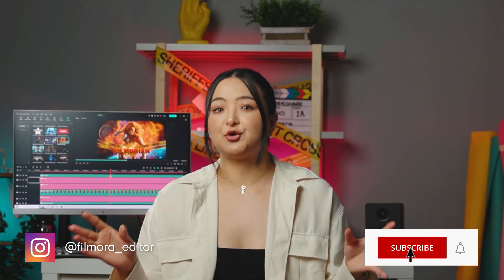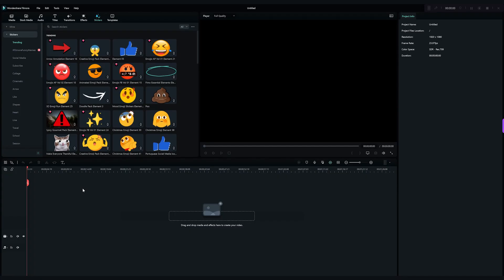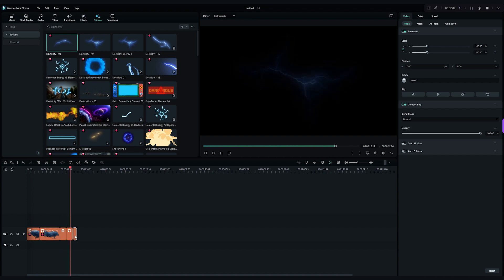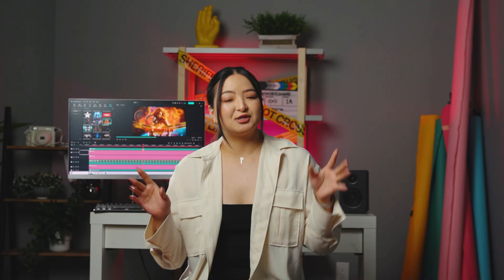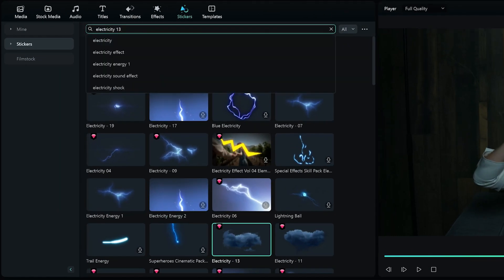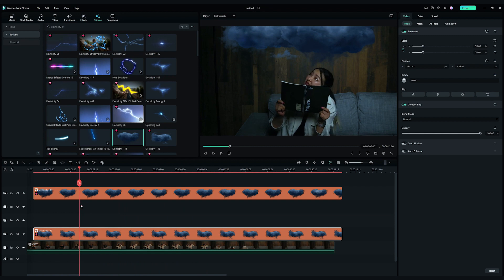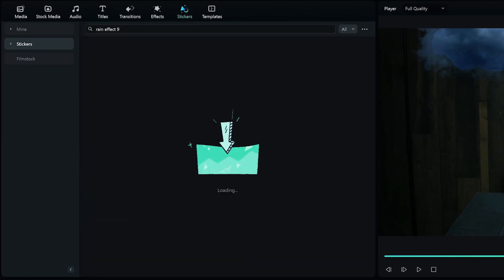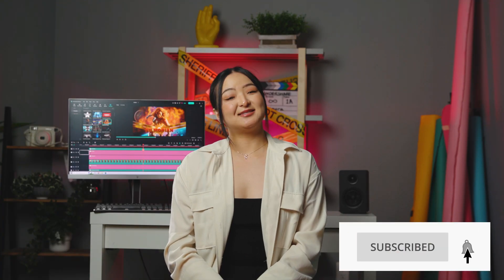Cool Lighting for Visual Effects | Wondershare Filmora 12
Lights On, Quality Up! 💥 Learn the Art of VFX in Filmora. Harness Lighting and Text Effects for Videos that Pop! Elevate Quality, Maximize Engagement.

We want to see what you create so share your videos in the comment section with the tag